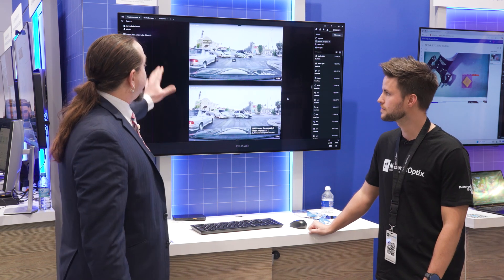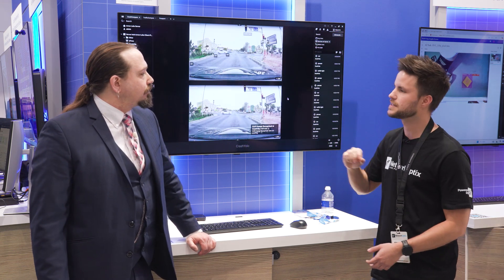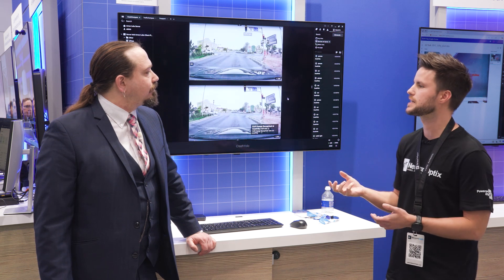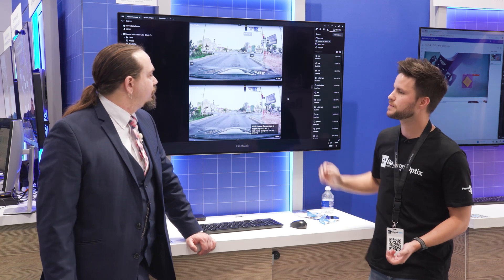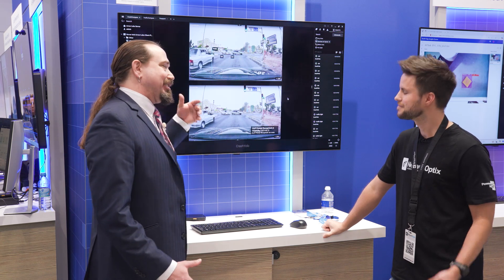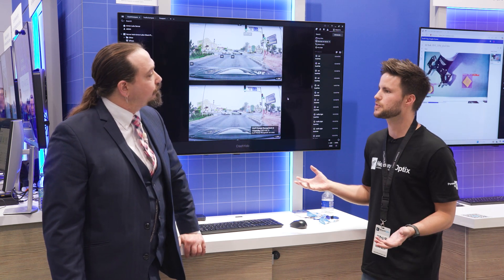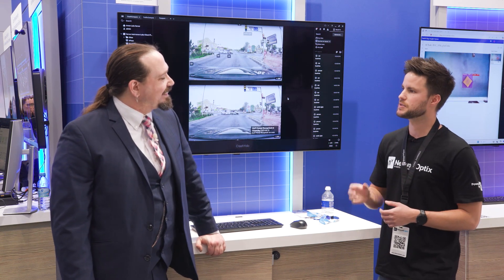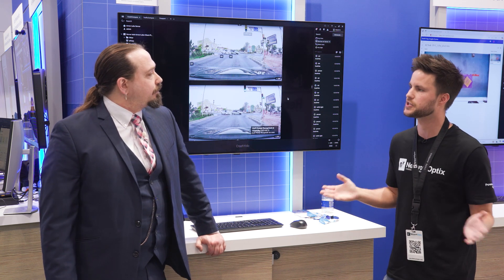Ken Briodagh interviews Josef Joubert with Network Optix @ embedded world 2025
Josef Joubert of Intel partner Network Optix talks to Ken Briodagh about how the Intel platform enables their computer vision and AI applications.